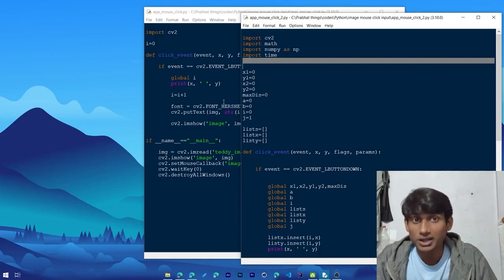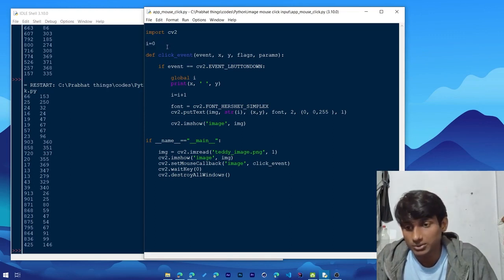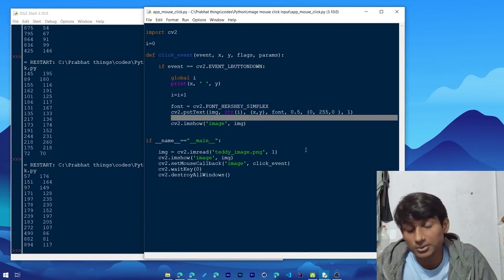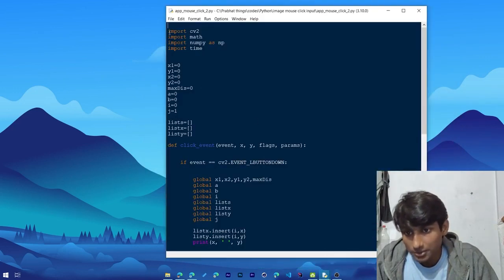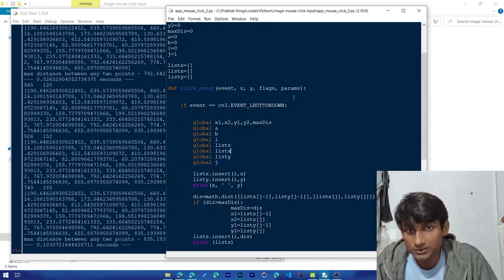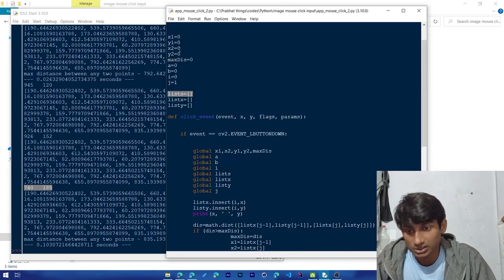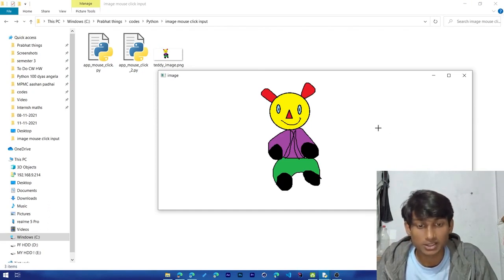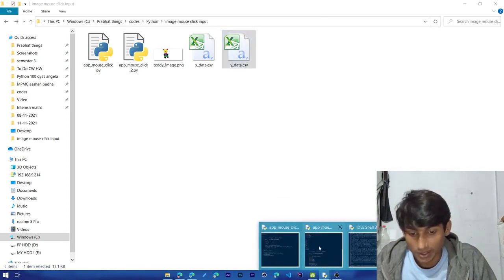python project mouse click event number print opencv excel data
This is a python project by which you can print numbers or anything on a picture. In this project, I have printed the number of times you click the mouse on the picture. Also the coordinates of the points are saved in csv file format that can be opened by excel. Also you can draw the maximum line on the picture.